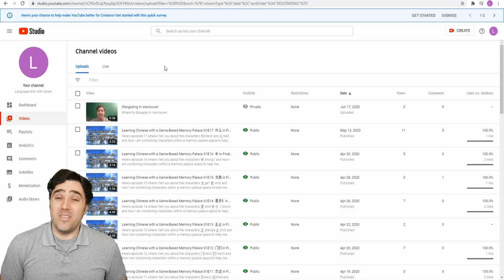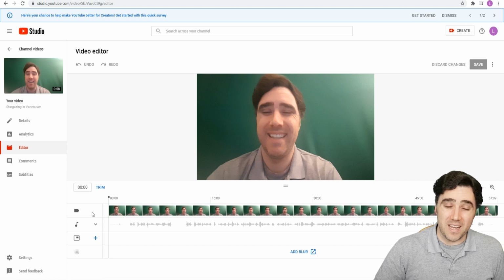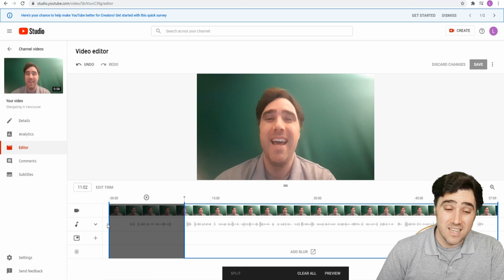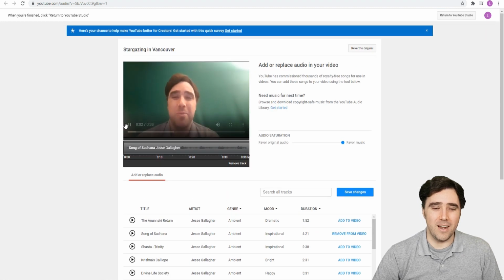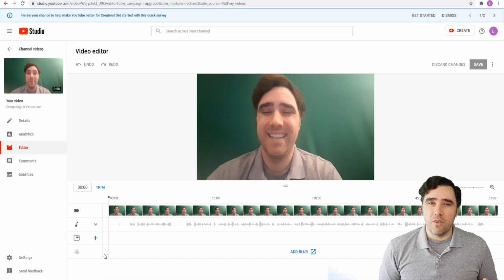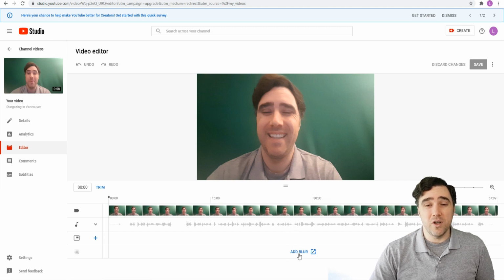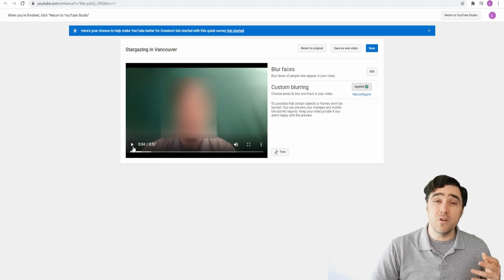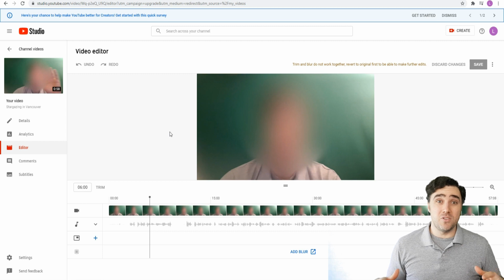How to Record, Edit, and Share Video for Your Lectures and Online or Blended Class in YouTube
In this video I show you how you can use the YouTube studio with your mobile device and/or your personal computer to record, edit, and share your videos. YouTube is overall pretty simple and allows you to trim/cut your videos, overlay music from the YouTube Library, and even blur faces or objects in your video for privacy protection. The only downside is that you can't enjoy all of these features at once, like you can only trim or blur but not both.

This video is the first of my newest series comparing video platforms for educators to help teachers find the perfect EdTech platform to fit their needs whether it is recording lectures, getting students to create/submit projects, or livestreaming a class.